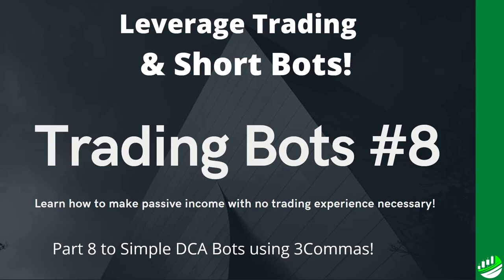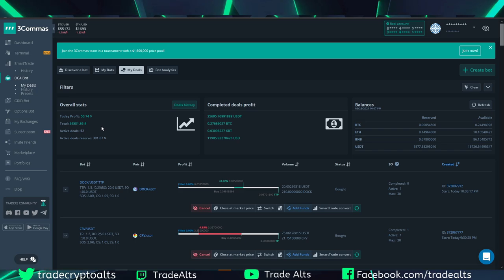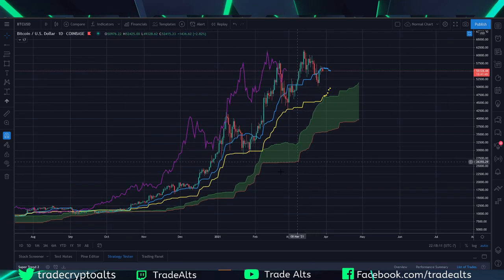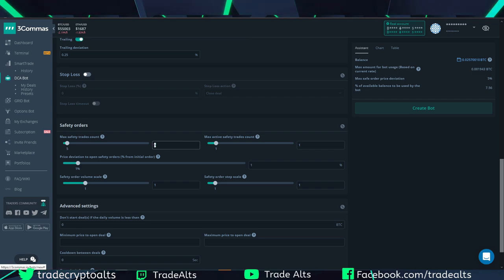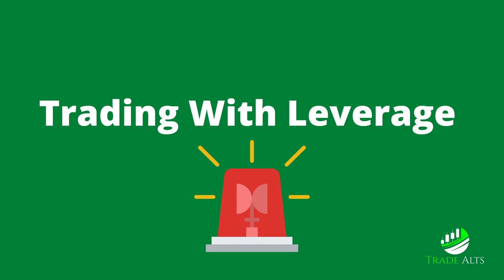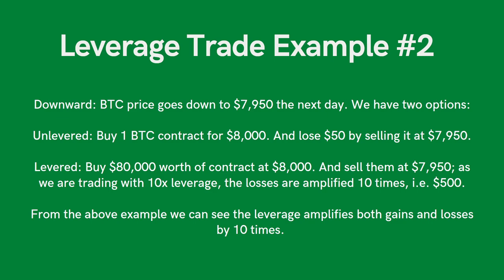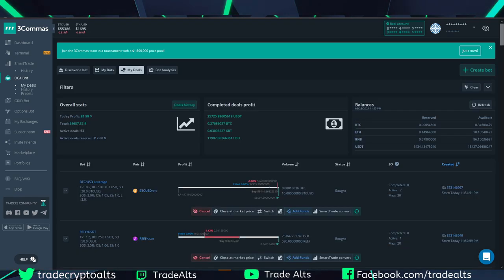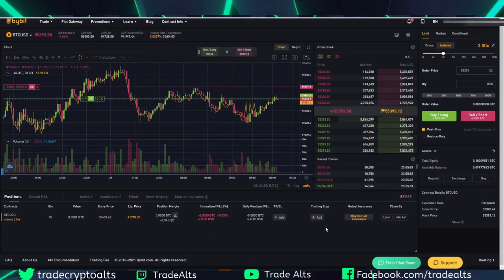3COMMAS SIMPLE TRADING BOT TUTORIAL #8 - SHORT BOTS AND LEVERAGE BOTS!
In this video I discuss short bots and incorporating leverage in your trading bots!

*IMPORTANT* Please watch ALL trading bot videos I have up before doing anything so you get the most information possible to help you have an easier start!

Here is the FIRST video on the trading bot series! They are all numbered after this one so it should be easy to stay in order!

Links to what is needed to start using trading bots! ⬇️

USA Based Trade Alts Crew: (The 3Commas subscription and at least 1 exchange!)

World Wide Trade Alts Crew: (The 3Commas subscription and at least 1 exchange!)
Trade on Bybit and get $25 bonus when depositing $50 or a $50 bonus when depositing $100 or more! Plus up to $600 worth of extra rewards await in your Bybit Rewards Hub! (Trade with up to 100x leverage)

New to crypto? 📺Watch These Videos Again📺
Binance US Tutorial for Those Who Are New to Crypto! Learn How to Buy Bitcoin and Altcoins!

TradingView
For you traders out there...this is where I do all my technical analysis on!
Get up to $30 in TradingView coins by using this

Social
😱 ►► ► Trade Alts Exclusive Links ◄◄◄ 😱